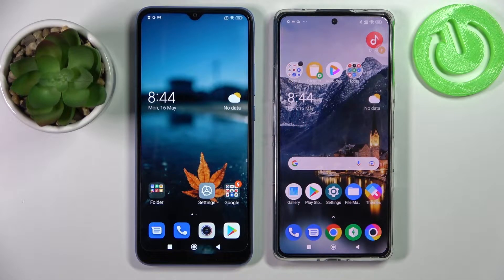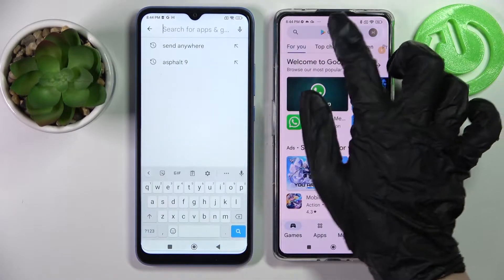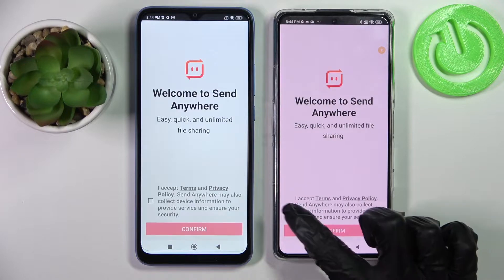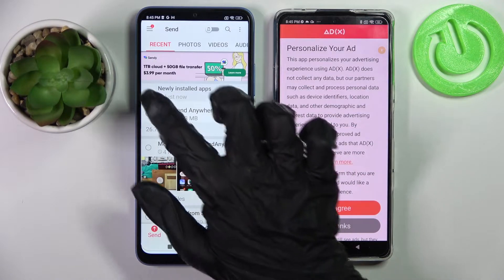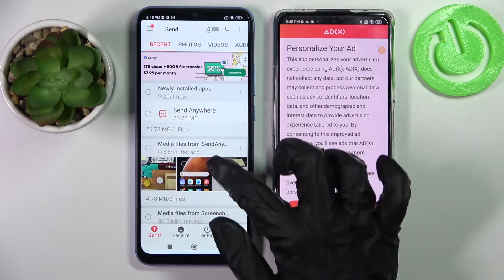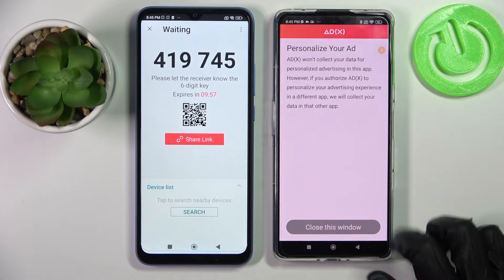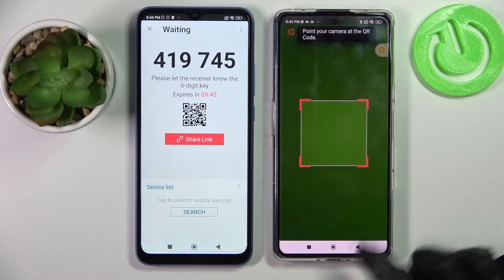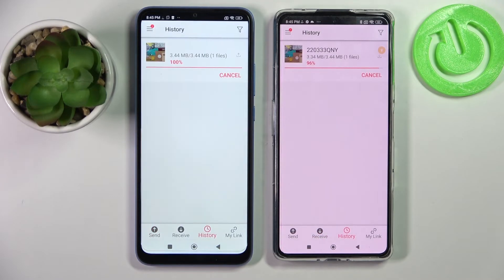How to Transfer Files from XIAOMI Redmi 10C to an Android Device - Use Send Anywhere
Find out more info about XIAOMI Remi 10C:
Hi! If you want to know how to transfer files from XIAOMI Redmi 10C, watch this tutorial. Our expert will show you how to install the Send Anywhere app on your XIAOMI Redmi 10C and on an Android device, and then how to use this app to successfully transfer the necessary files. The transfer process is safe and very fast. If you want to know more about your XIAOMI Redmi 10C, visit our YouTube channel.

How to transfer files from XIAOMI Redmi 10C to Android device? How to transfer files by use Send Anywhere app on XIAOMI Redmi 10C? How to install Send Anywhere on XIAOMI Redmi 10C? How to use Send Anywhere to transfer files from XIAOMI Redmi 10C to Android device?